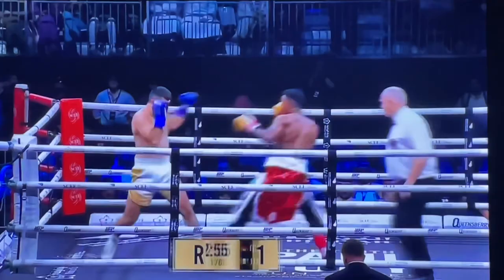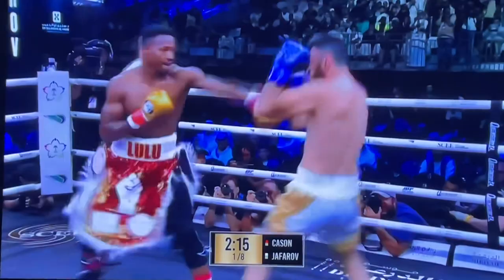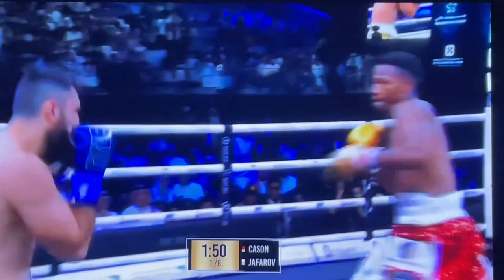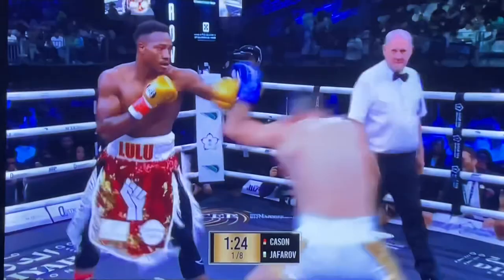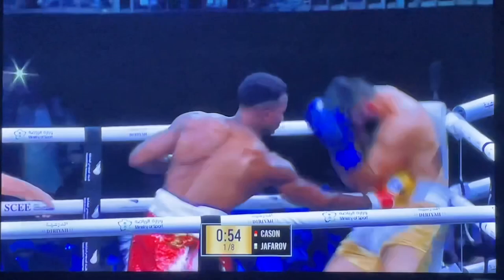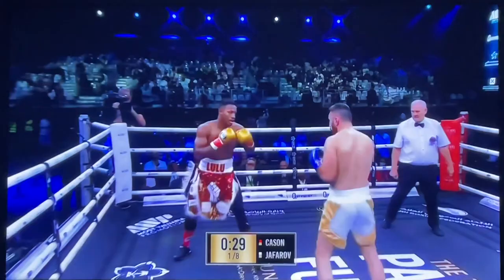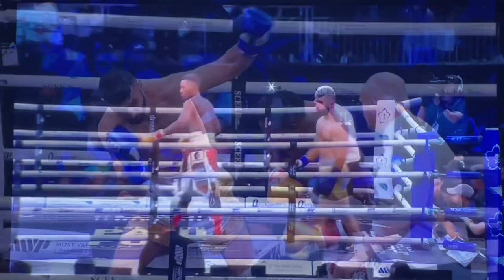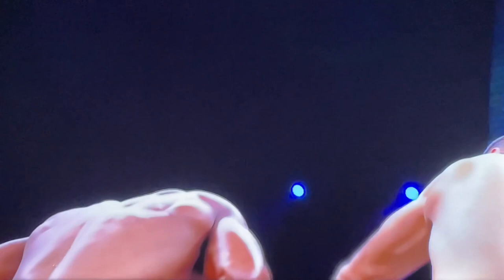Muhsin Cason V Taryel Jafarov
26 February 2023 Saudi Arabia Fury V Paul - Fight 2